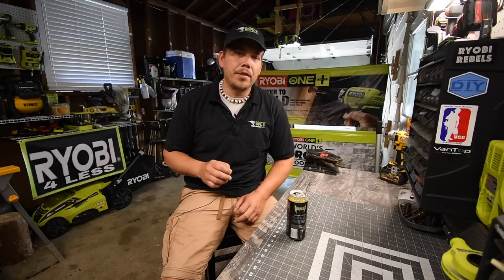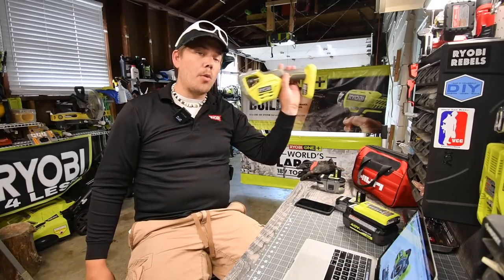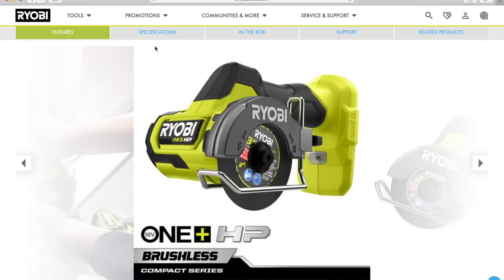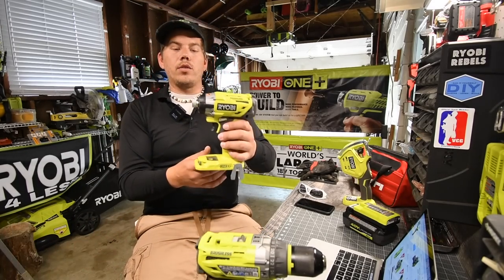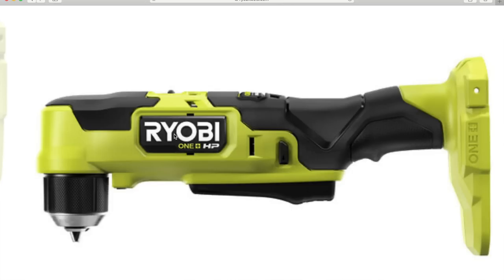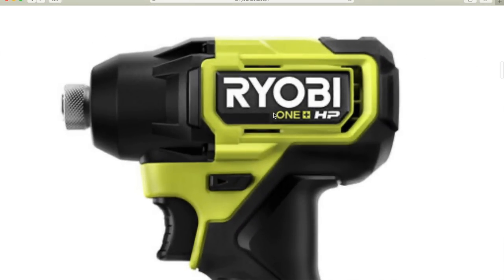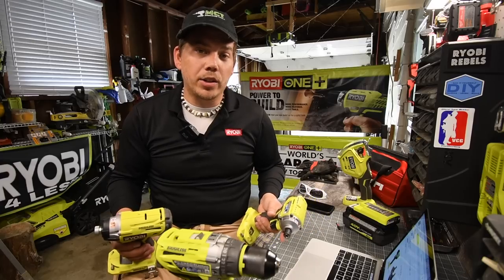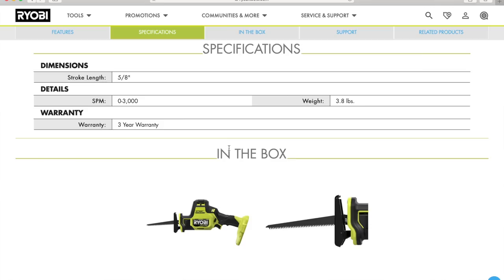New Ryobi Sub-Compact tools and Release dates